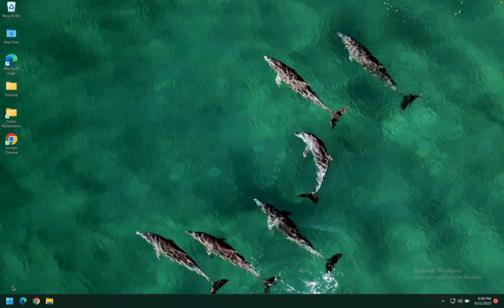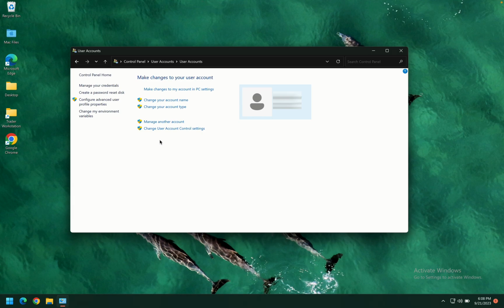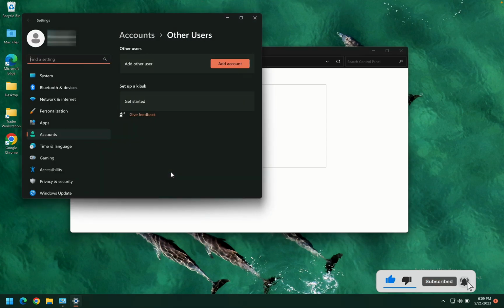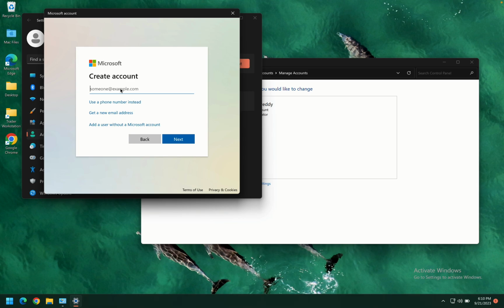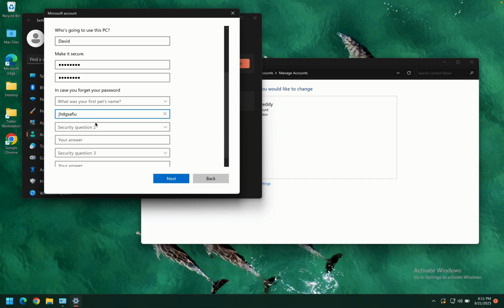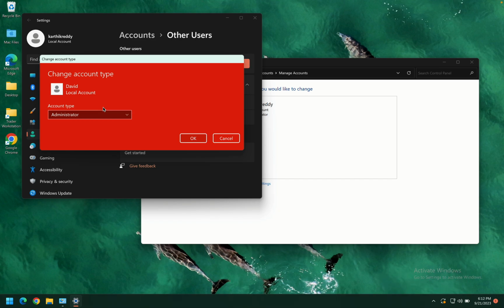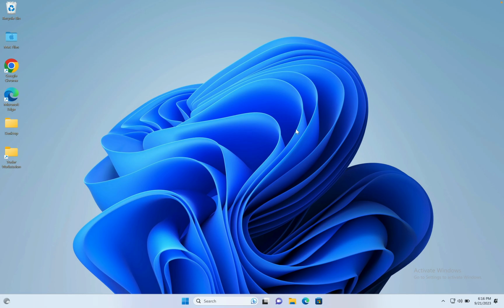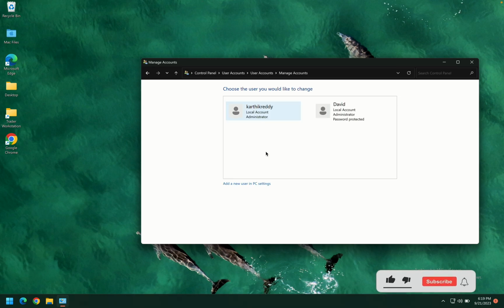How to Add New Users on Windows 11 PC - Step-by-Step Tutorial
In this tutorial video, we'll guide you through the process of adding new users to your Windows 11 PC. You'll learn how to access user settings, choose between Microsoft and local accounts, and smoothly navigate the account creation process. Whether you're sharing your computer with family members or colleagues, this guide will help you manage user accounts with ease.

Summary:
Discover how to add new users to your Windows 11 PC with our easy-to-follow tutorial. From accessing account settings to choosing between Microsoft and local accounts, you'll gain a comprehensive understanding of user management.